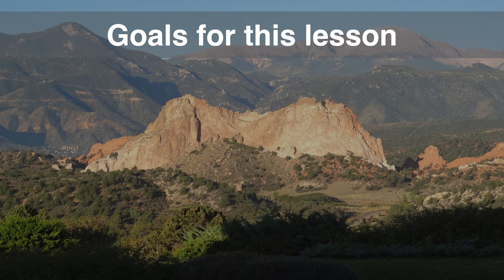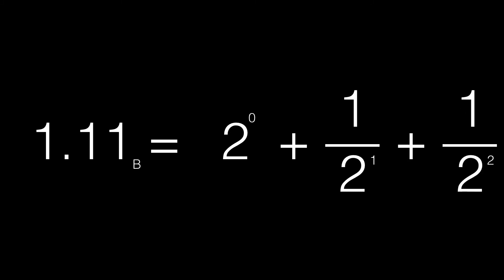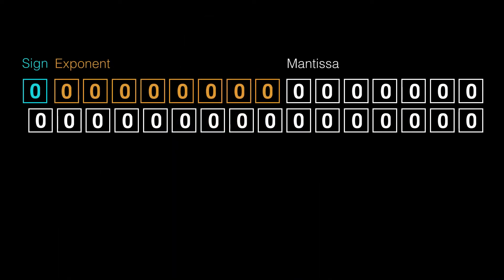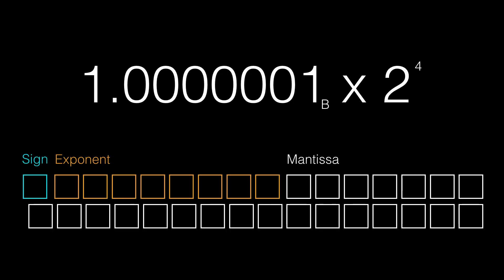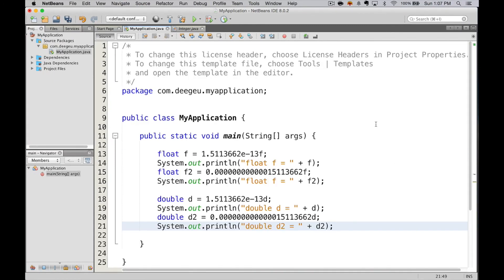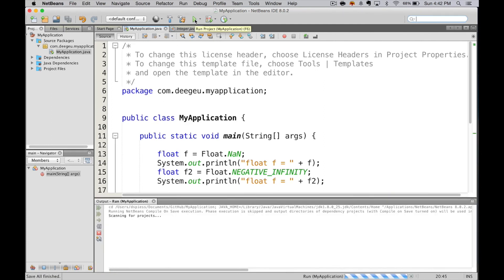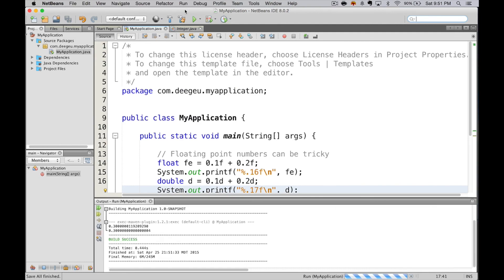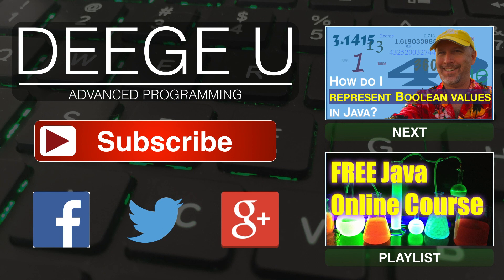Java floating-point number intricacies - 010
This lesson examines the Java floating-point number intricacies using the float and double.

Java floating point numbers tutorial - Free Java Course Online - 010

In this lesson we'll look at the Java float and Java double. These primitives are really the IEEE 753 floating point numbers. We'll look at how they are stored differently. And finally we'll look at why they are not the best choice for fractional decimal numbers.

Concepts: Java, Programming, Compiling, Primitives, floating point, IEEE 753

Next Video: "How do I represent boolean values in Java?" on DeegeU.com